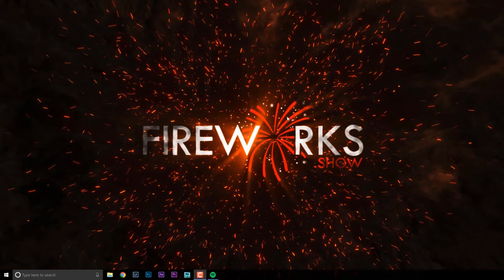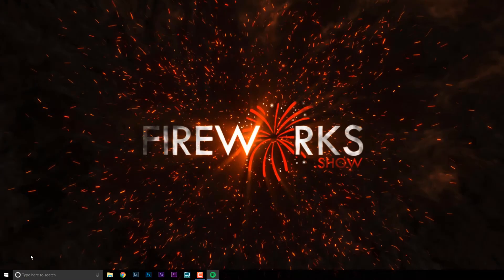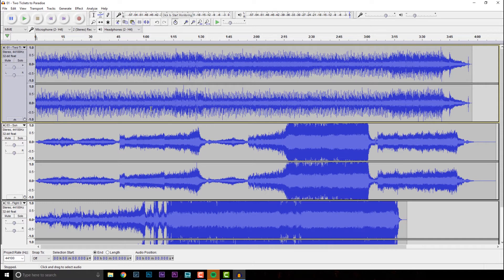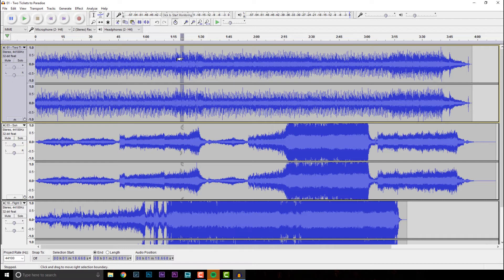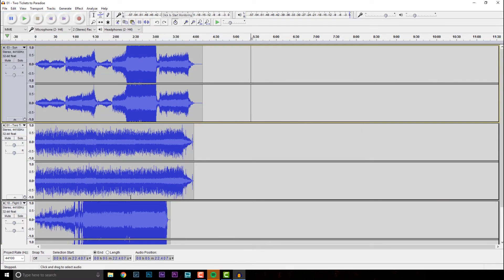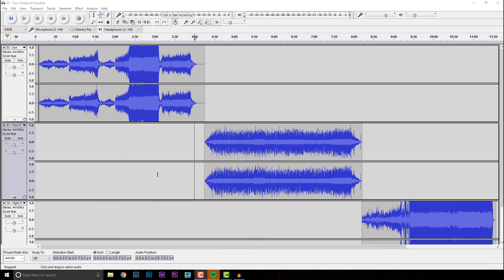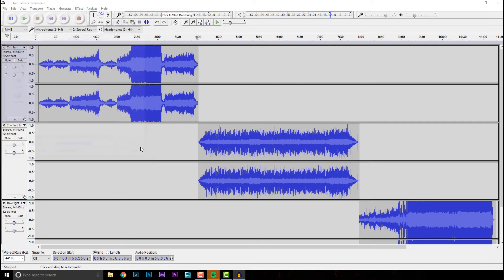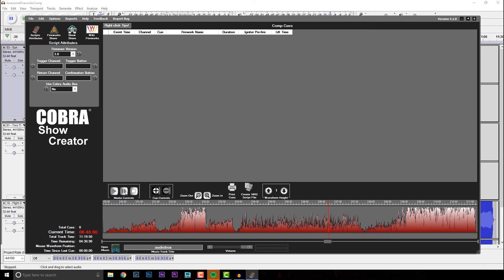COBRA Show Creator: Combining Multiple MP3 Files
In this video I'll cover how to convert multiple MP3 files into a single MP3 file that you can load into COBRA Show Creator. We'll be using the free audio editing software Audacity.